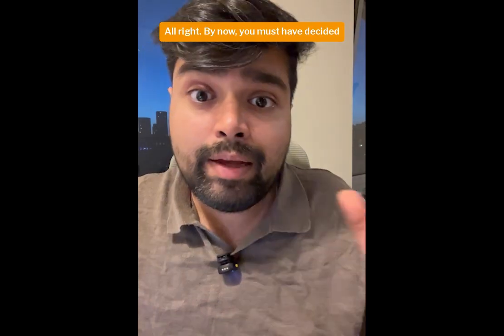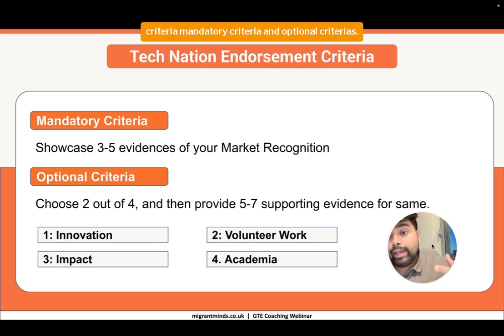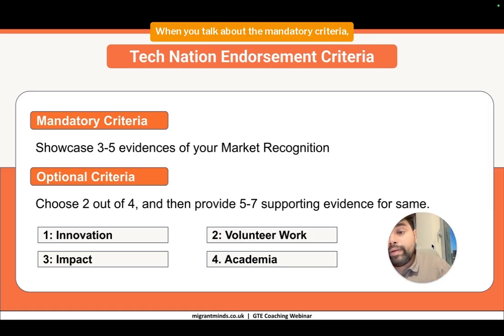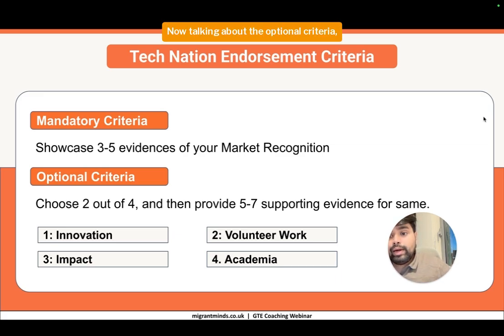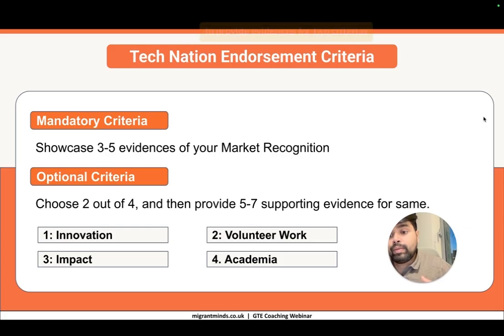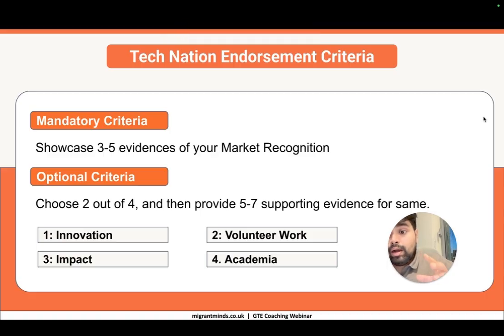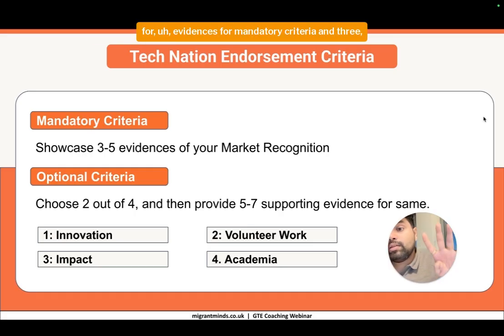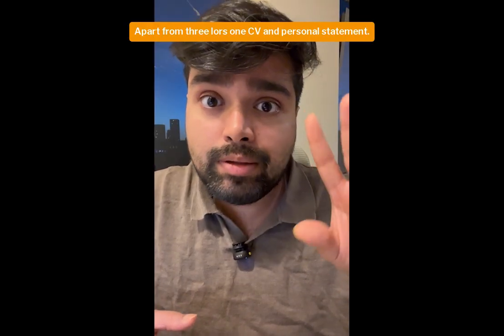How to Build Your Tech Nation Visa Portfolio 10 Evidences Explained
Are you preparing your Tech Nation Global Talent Visa (UK) endorsement application? In this video, we break down how to structure your talent portfolio and select the right evidence to prove your market recognition.

🔹 What we cover in this video:

The 10 total pieces of evidence needed for your application.

Mandatory Criteria: Proving market recognition with 3–5 pieces of evidence.

Optional Criteria: Choosing 2 out of 4 criteria (Innovation, Impact, Volunteer Work, Academia) and providing 5–7 supporting evidences.

Strategic recommendations on how many evidences to submit for the strongest profile.